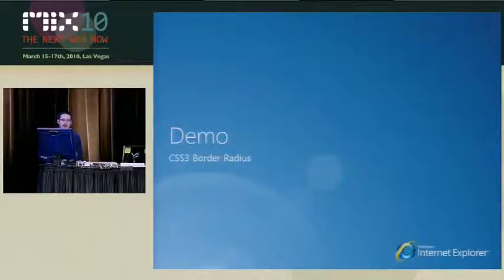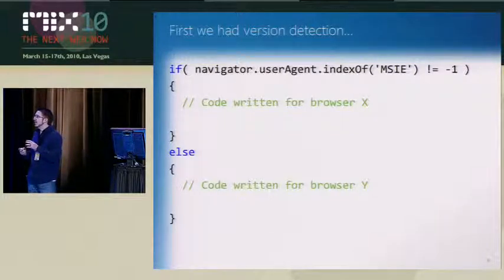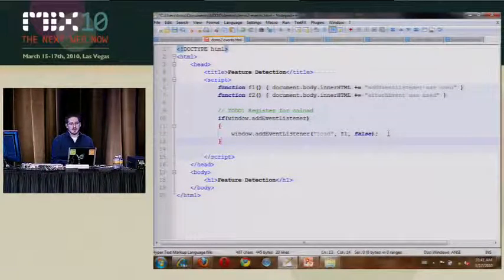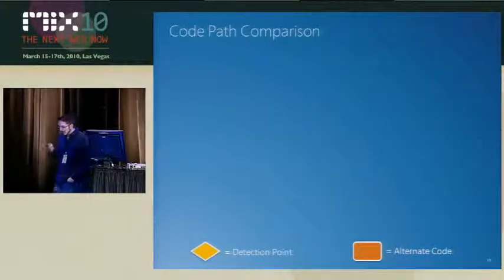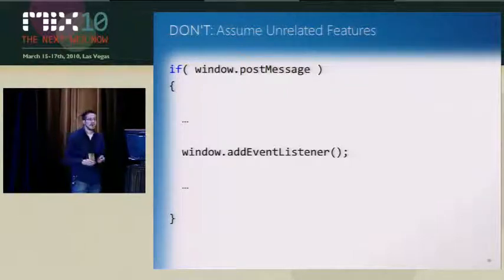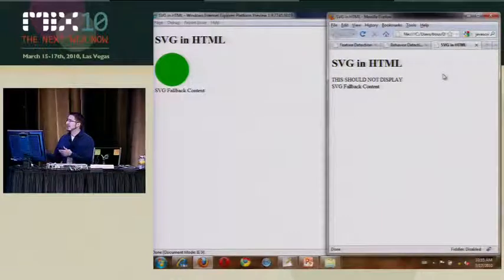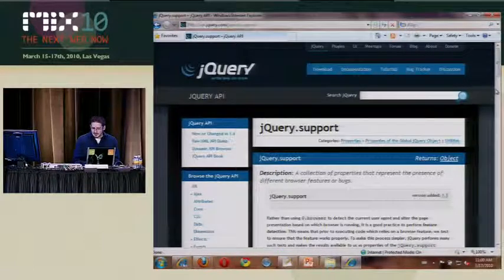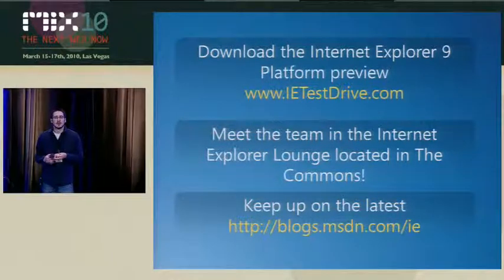MIX10 HTML5 Cross Browser Best Practices